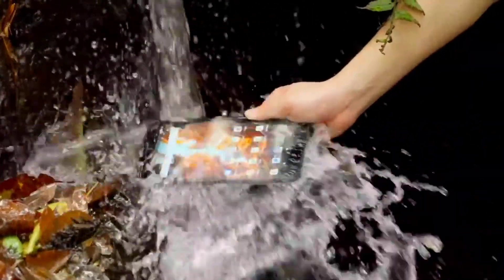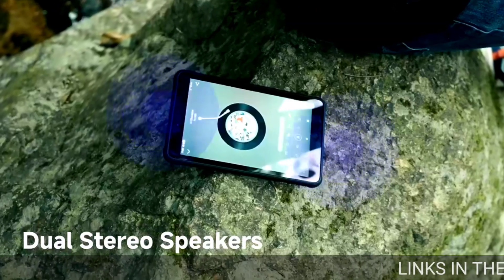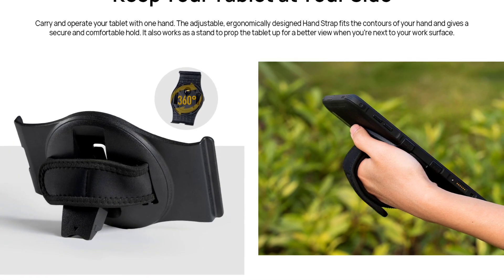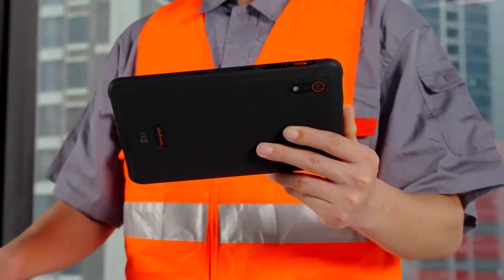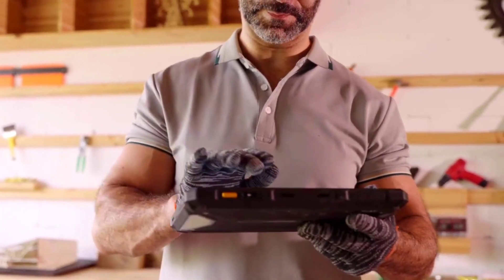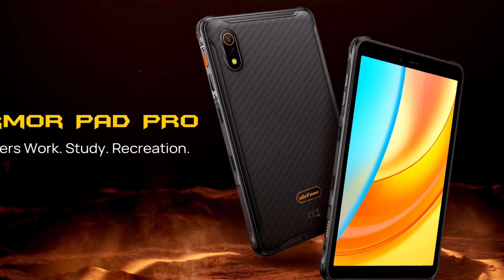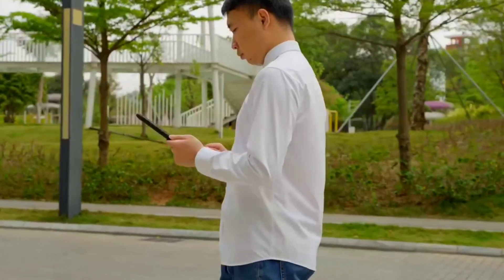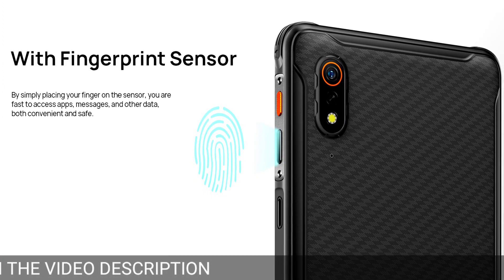Ulefone Armor Pad Pro - Nice Rugged Tablet!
Ulefone Armor Pad Pro is a feature-packed rugged tablet and in this video we'll be exploring its top features and price...